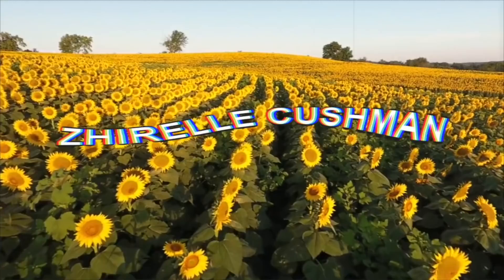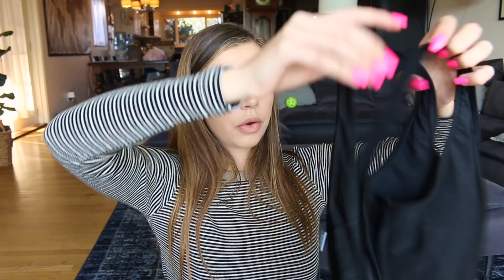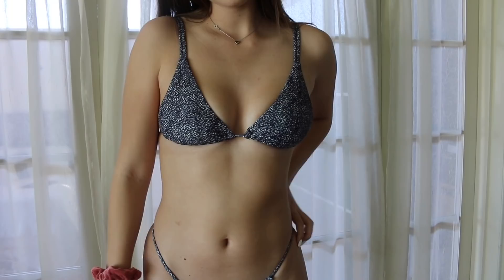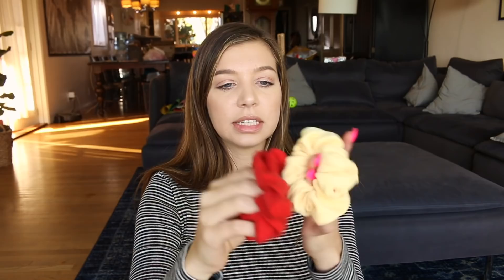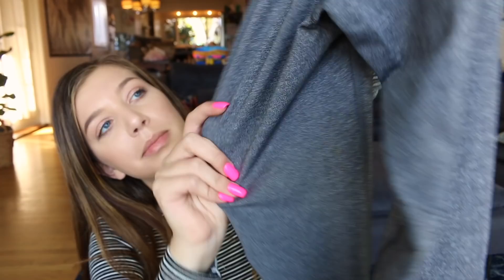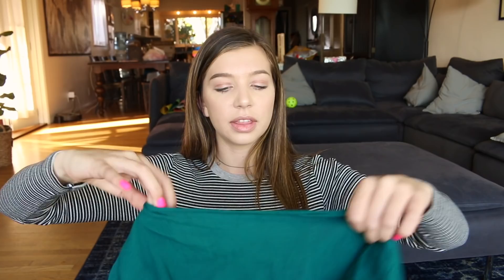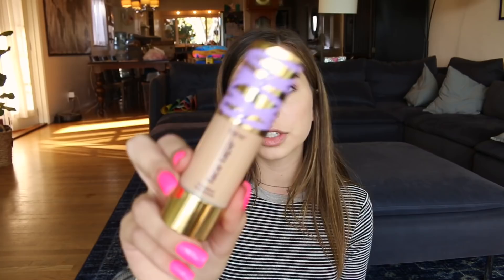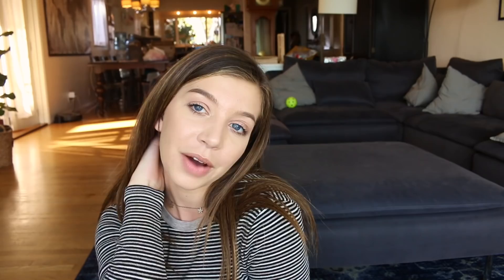HUGE SPRING TRY ON HAUL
today's video i went shopping and showed you guys what i bought! i went to places like brandy melville, urban outfitters, american eagle, tillys, lululemon, etc. enjoy!

- vsco